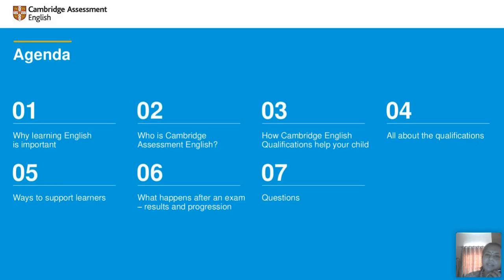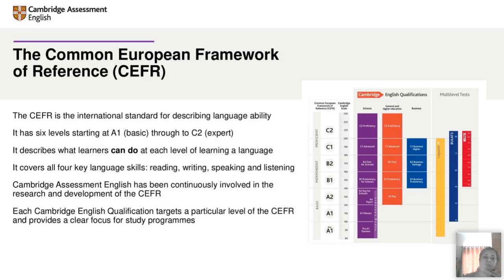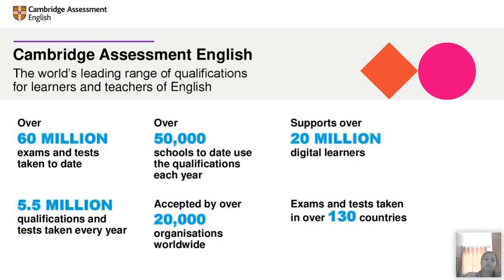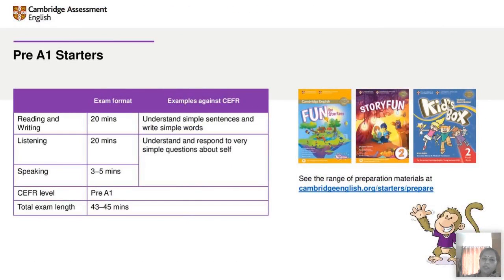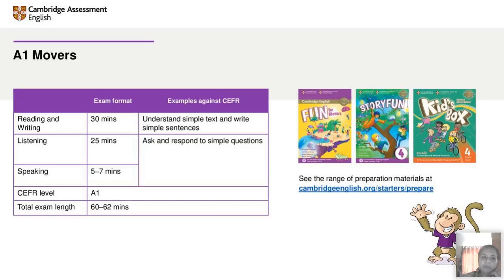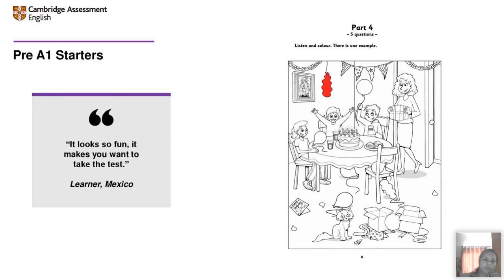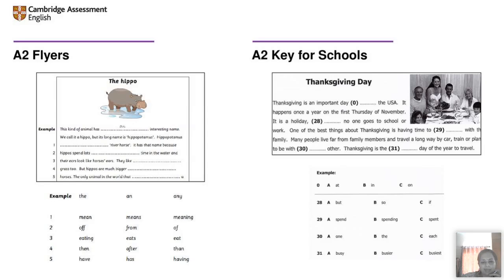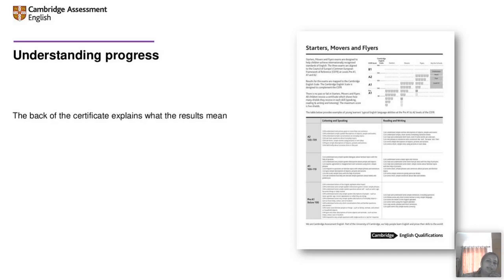Orientation on Pre A1 Starters, A1 Movers, A2 Flyers